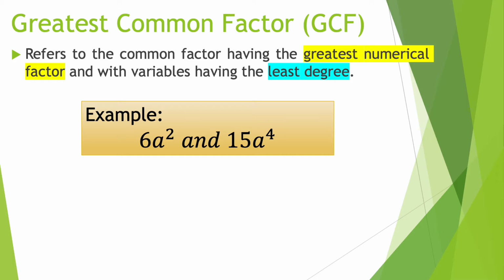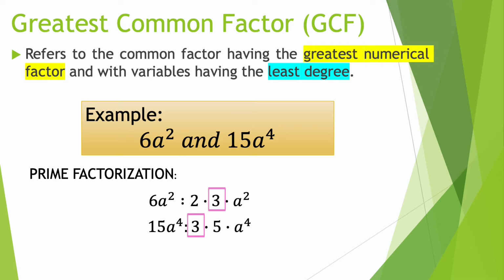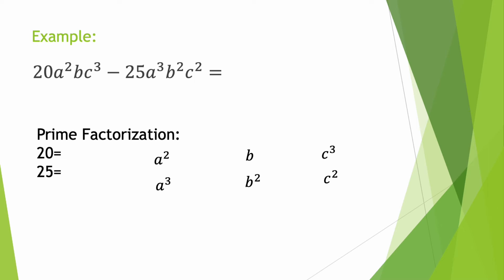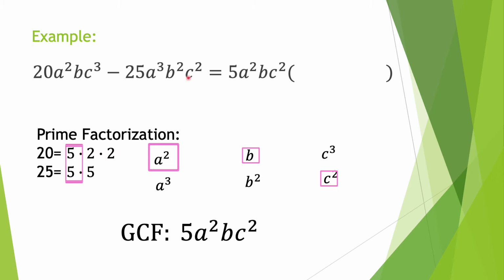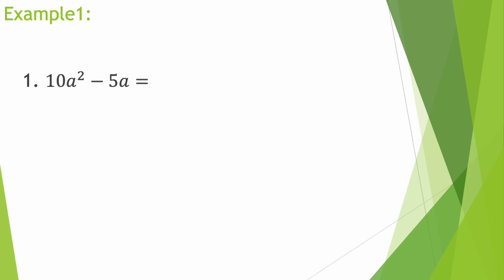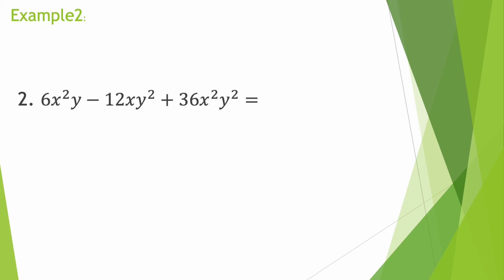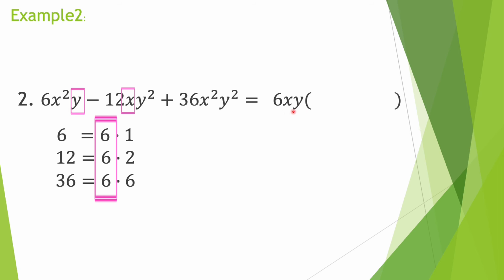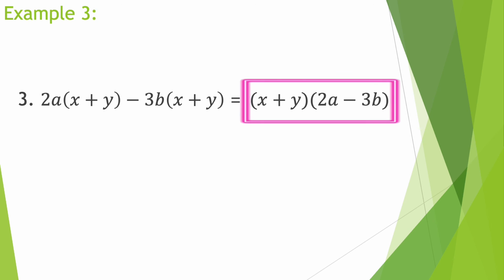FACTORING: GREATEST COMMON FACTOR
Mathematics 8
Quarter 1
Module 1.1